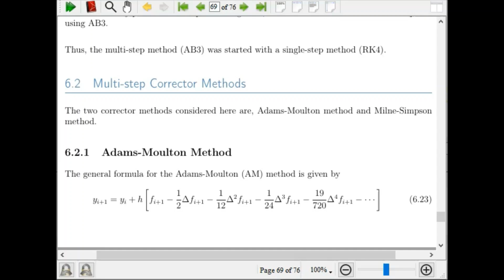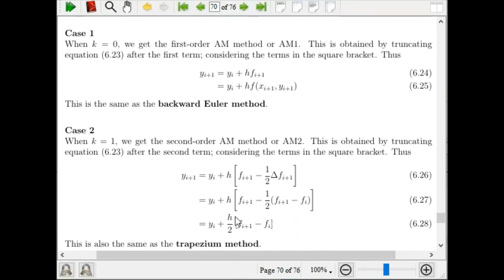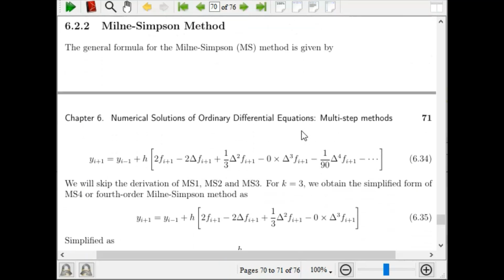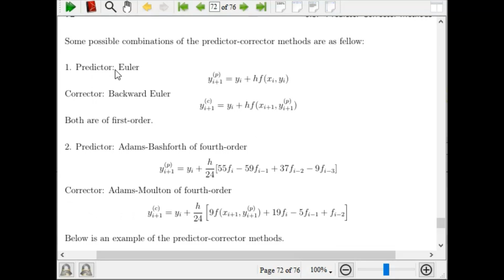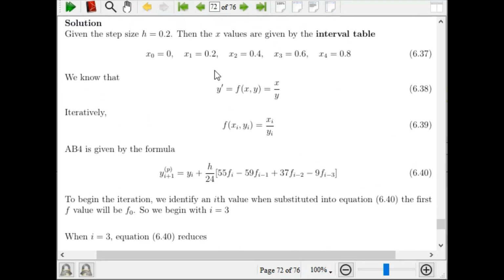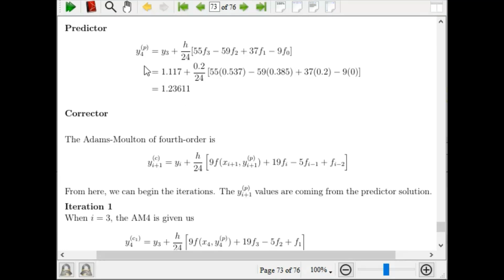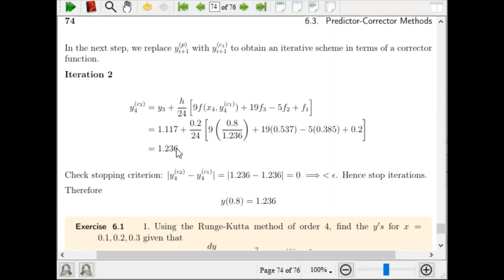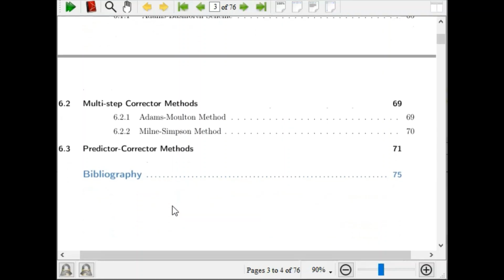6 2 Multi step Predictor Corrector Methods